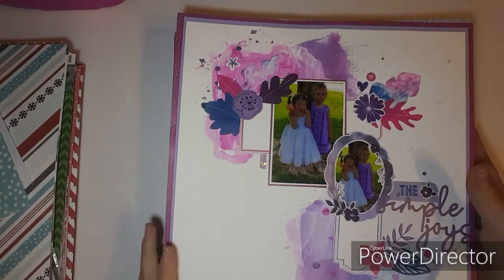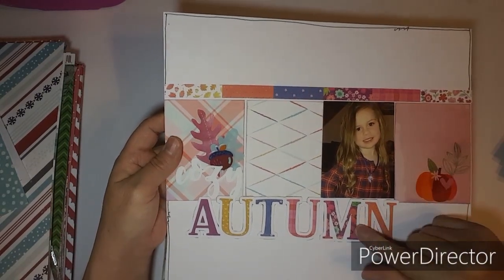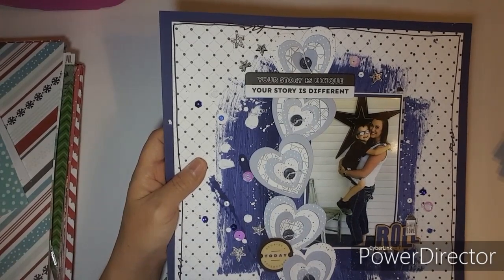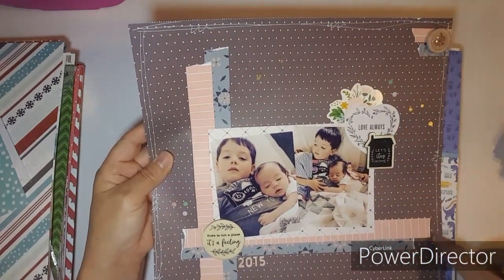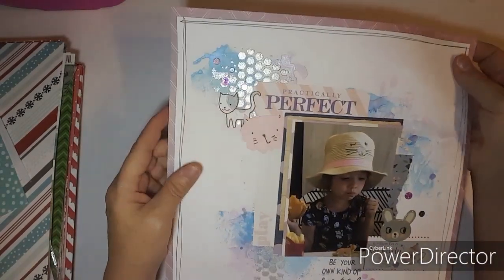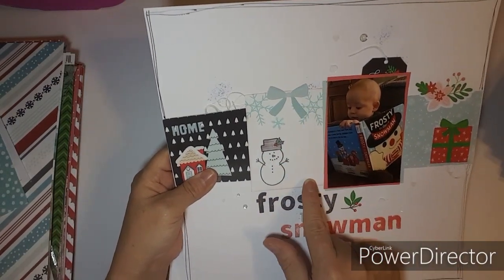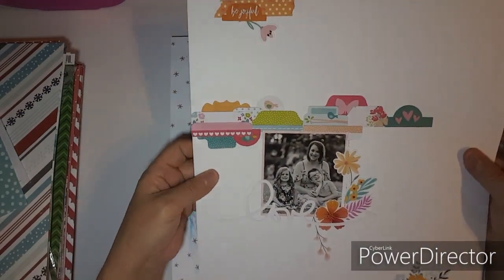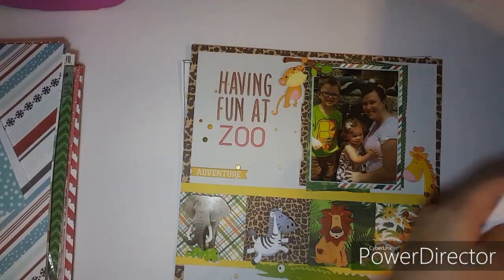November layout share!